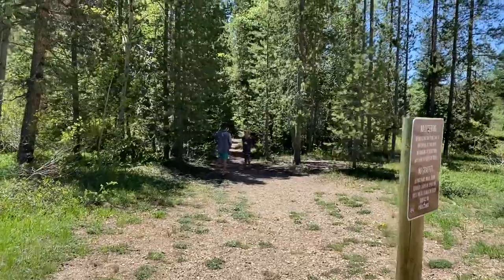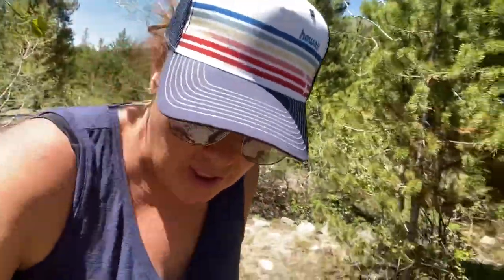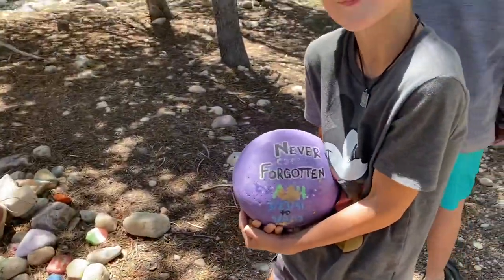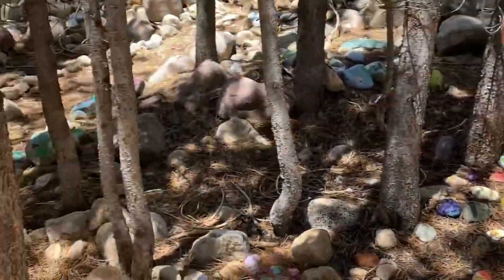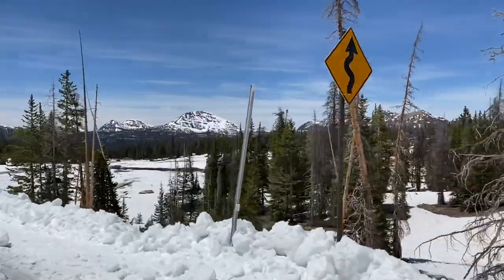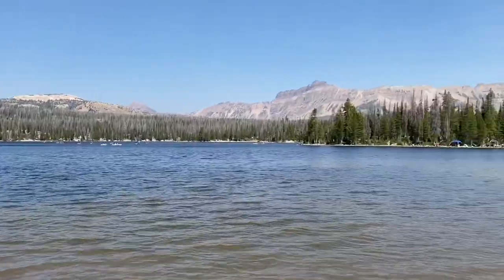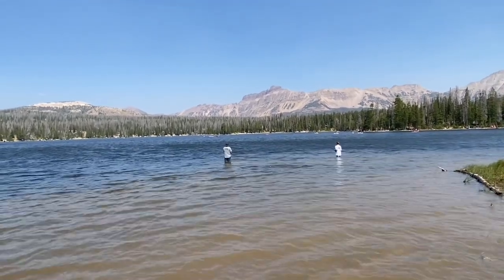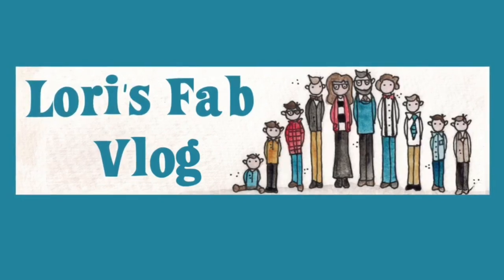Lori's Bucket List #24 - Fairy Forest Trail, Provo River Falls and Poison Creek Trail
NOTE: The easiest way to find these and any of our Lori's Bucket List locations is to use our custom Google Map.  Click on the link at the very bottom of our description for an interactive map of all our locations.

For Episode 24, we headed east past Kamas to Mirror Lake Highway (Highway 150) to check out the Fairy Forest Trail, Provo River Falls, and Poison Creek Trail (in Park City on the way back).

We headed out to Mirror Lake Highway to take this easy hike that is only about 0.7-mile roundtrip and it is easy to hike the trail.  You will want to park near milepost 17 to access the pathway through the Shady Dell Campground. The easiest way to find this is by searching on Google Maps under "SHADY DELL CAMPGROUND".  I will link it below for you.  You can also find it by searching by the GPS coordinates "40.59203, -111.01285" and I will link this below as well. We went in June and the water was running pretty fast, but Scott was able to stand in the water up to his knees and help the kids across the fallen trees. Otherwise, plan to go at the end of the summer.  We absolutely loved the painted rocks and we are hoping to come back with our own next Summer.

From there we headed up to Mirror Lake but got turned back around due to the closure of the road due to snow. We doubled back and stopped off at Provo River Falls which was raging SO high and fast, it was AWESOME! The easiest way to find this is by searching on Google Maps under "PROVO RIVER FALLS".  I will link it below for you. We usually will get in the water and play in the falls, but not at this time of year when they are running so high and fast.

One last stop off at Poison Creek Trail in Park City. This is an easy trail to access if you park at the Flagpole Lot just southeast of Marriott's Summit Watch. The easiest way to find this is by searching on Google Maps under "FLAGPOLE LOT".  I will link it below for you. You then take the tunnel under the road and walk along the creek that runs between Deer Valley Dr. and the Marriott's Summit Watch. There is a particular tree on this hike where people have thrown their shoes up into the tree and it is pretty cool to behold.  Have you seen this tree?

Are there any spots that we missed up Mirror Lake Highway that we need to check out next time we are there???

Click below for the parking area near Milepost 16 for the Fairy Forest Trail on Google Maps